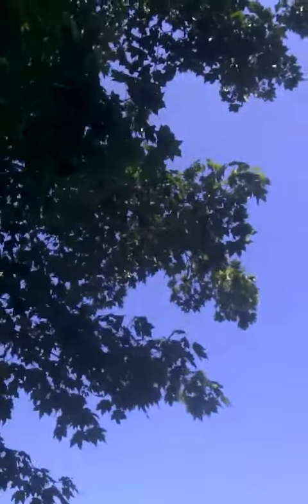Bee and Hornet Hive Removal - Eliminex Exterminators New Jersey Pest Control Bees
Eliminex Master Technicians have up to 20 years field experience with conducting Termite Inspections, Bed Bug Removal, Rodent Removal NJ, Extermination NJ, Spraying for Carpenter Ants NJ, Carpenter Bees, Yellow Jackets NJ, Bald Faced Hornets NJ, Millipede, Earwig, Fleas, Silverfish, Ticks, Wasps, Carpet Beetles, Pill Bug, Stink Bug NJ, Ants, Termites NJ, Bed Bugs NJ & Animal Extraction and Exclusion of Squirrels, Installing One Ways and Trapping of Squirrels, Bats, Small Brown Bat, Big Brown Bats NJ, Raccoons, and more.